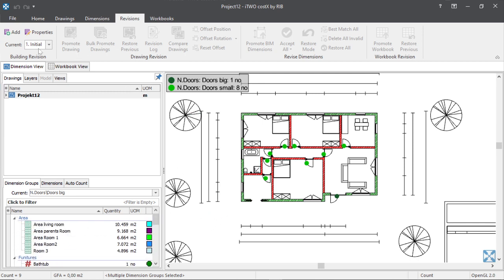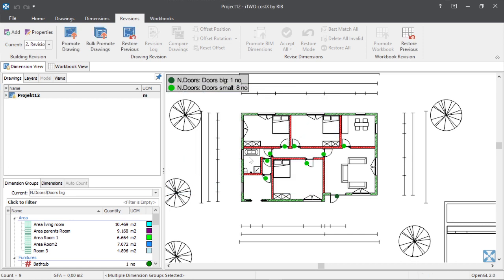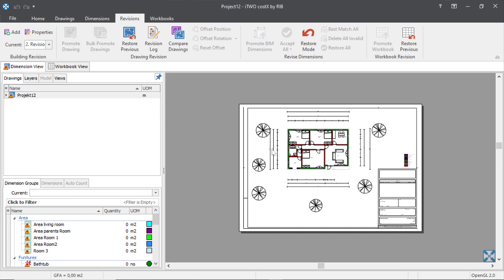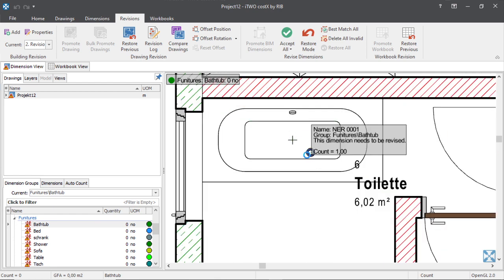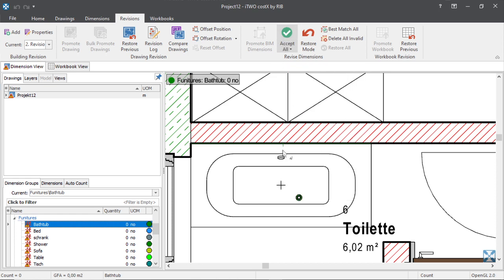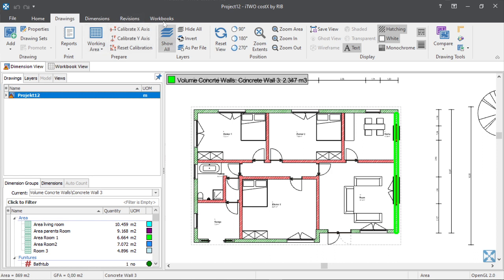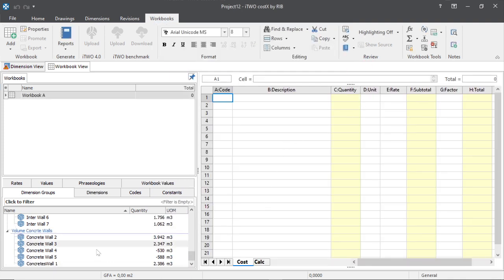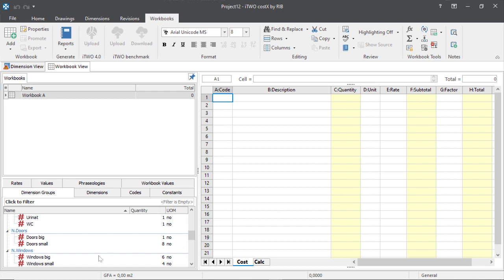Revisions in iTWO-CostX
Create Revisions, correct the Dimensions.